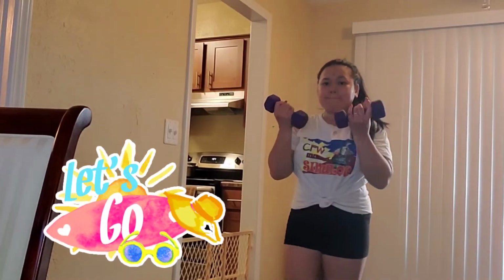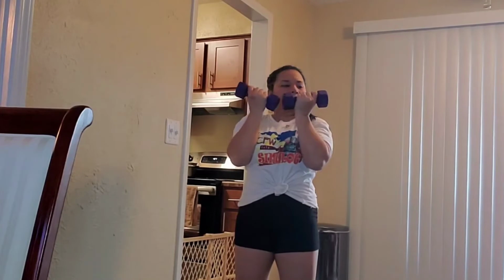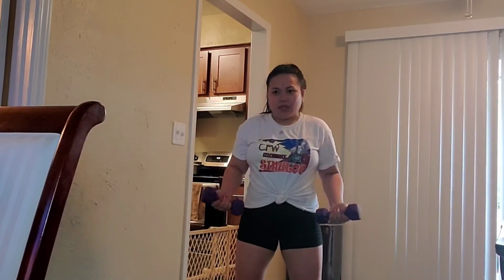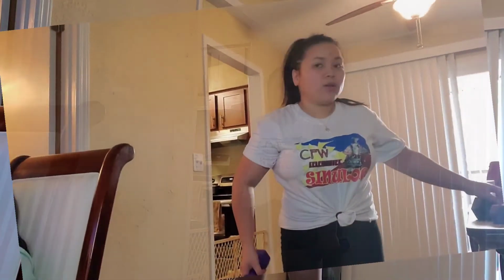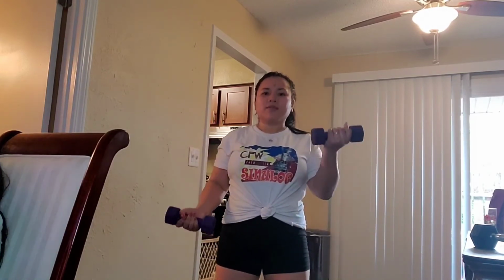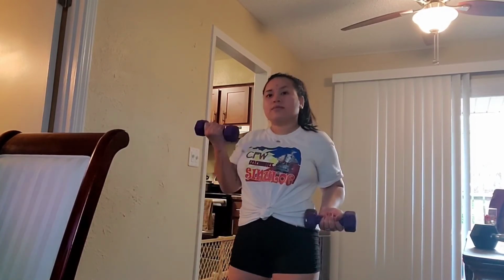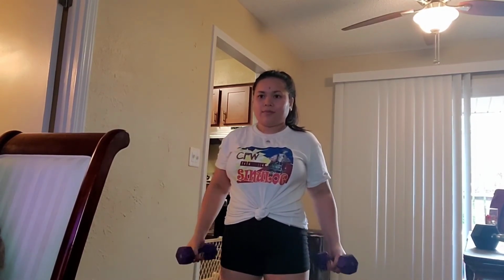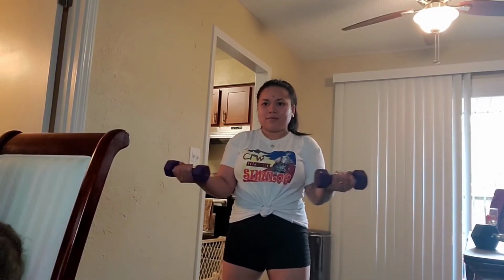AT HOME Standing UPPER BODY WORKOUT (Using Dumbbells Only BEGINNERS)